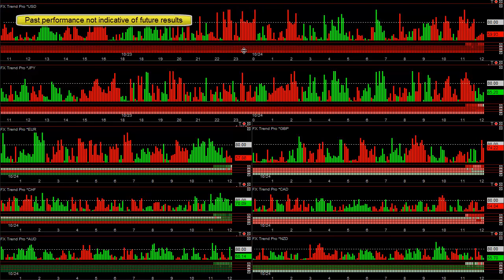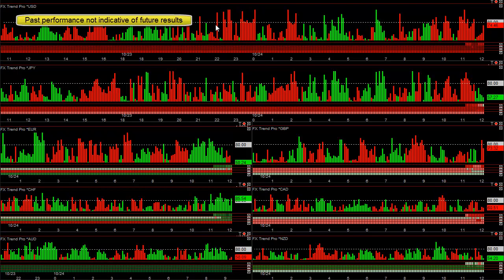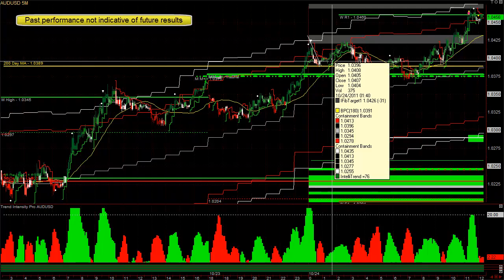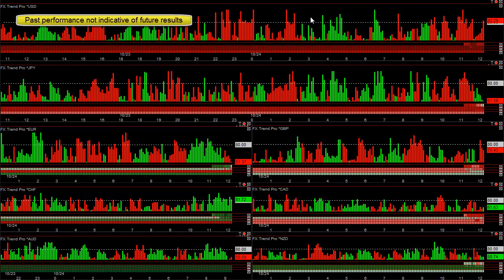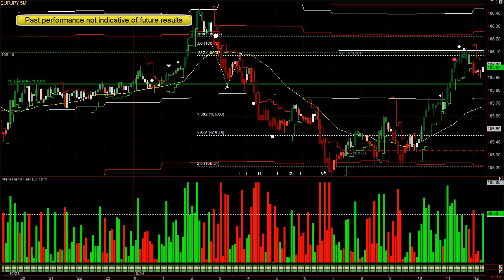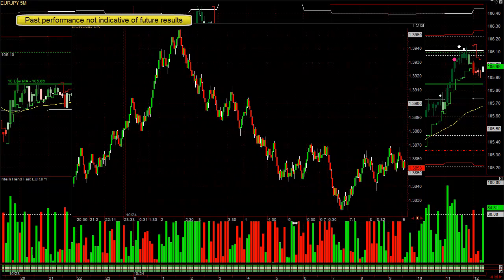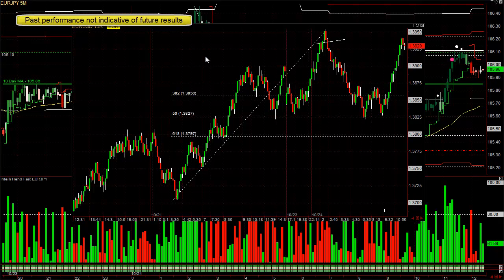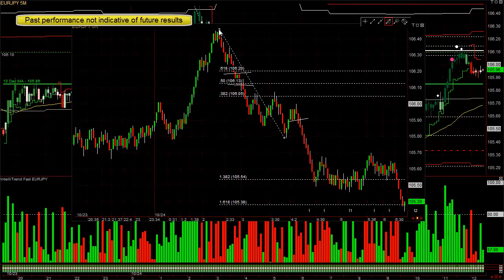Forex Trading Systems October 24,2011